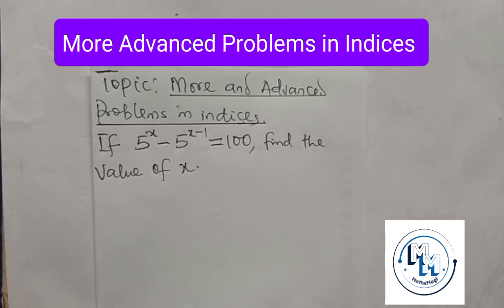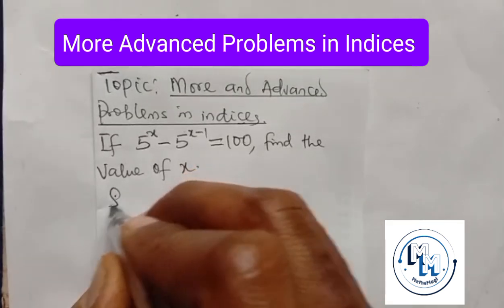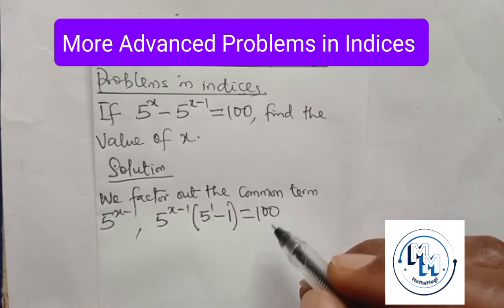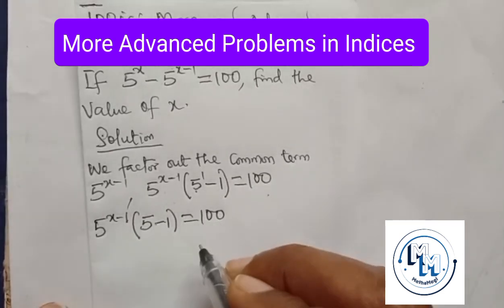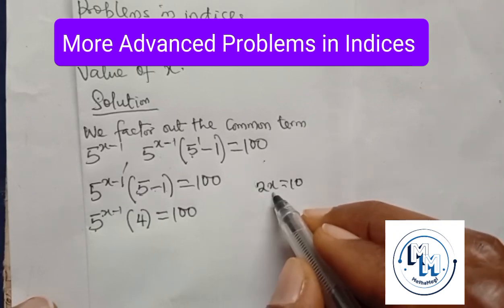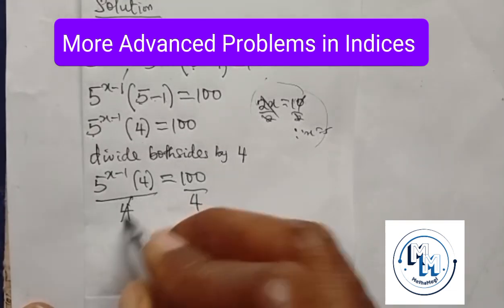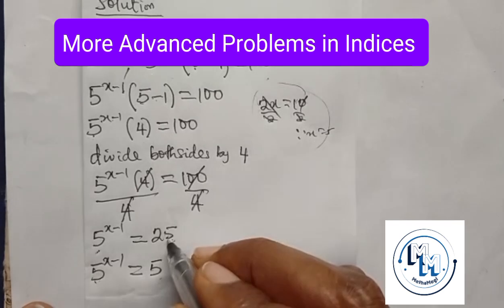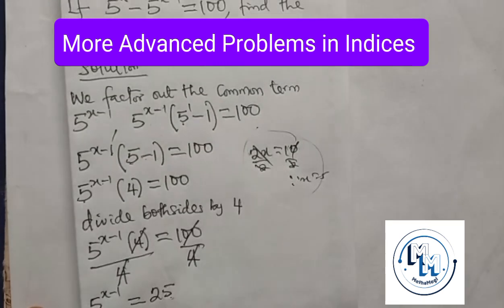More Advanced Problems in Indices